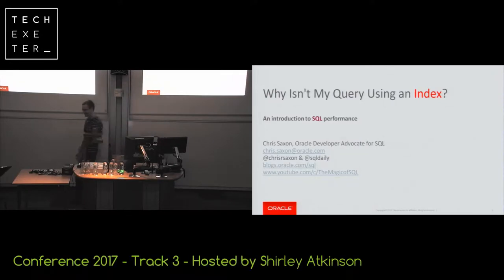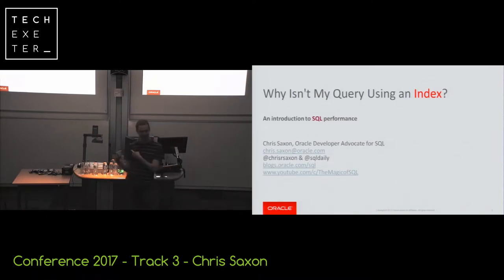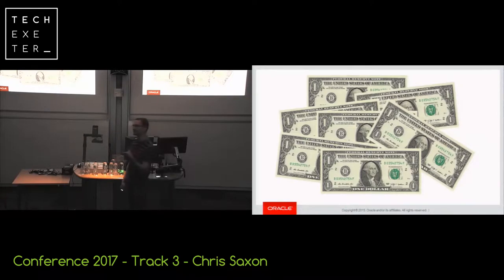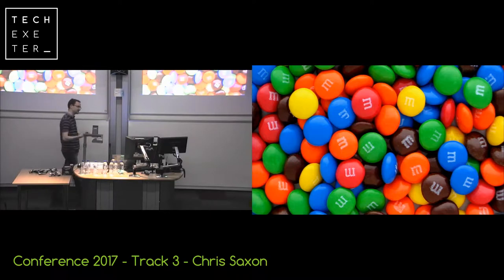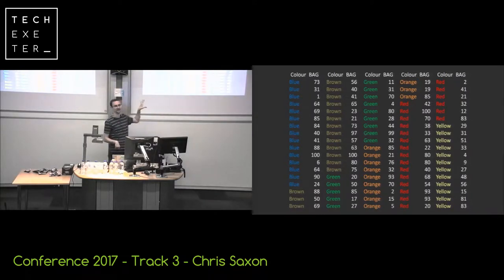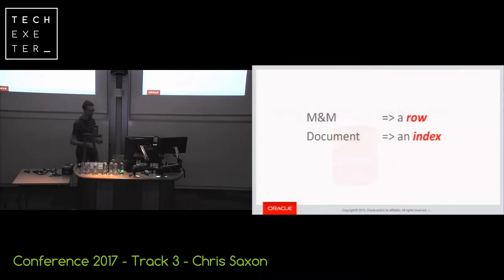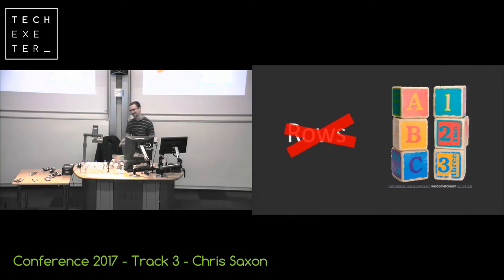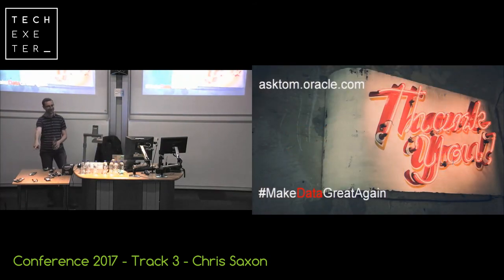Chris Saxon - Why Isn't My Query Using an Index?: SQL Performance - Track 3, 2017 Conference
Chris Saxon, Oracle

“Why isn’t my query using an index?” is a common question people have when tuning SQL.

This talk explores the factors that influence the optimizer’s decision behind this question. It introduces the concepts of blocks and the clustering factor. It discusses how these affect the optimizer's calculations. It goes on to show how these concepts work in practice using real SQL queries.

This session is intended for developers who want to learn how the optimizer works and how to make their SQL run quickly!